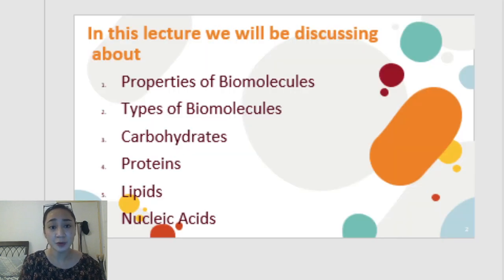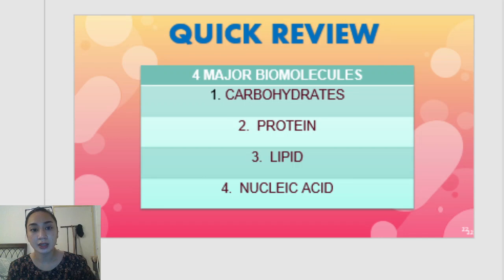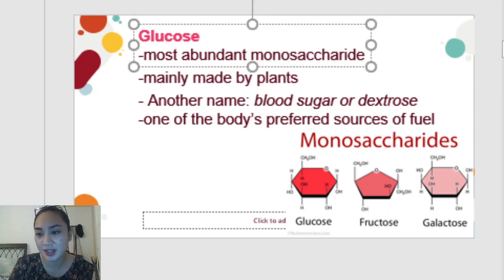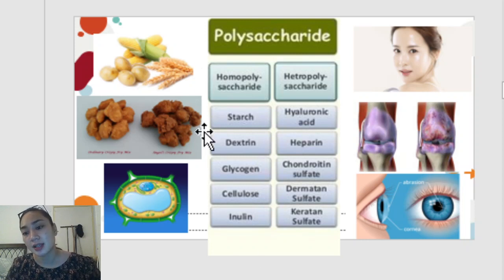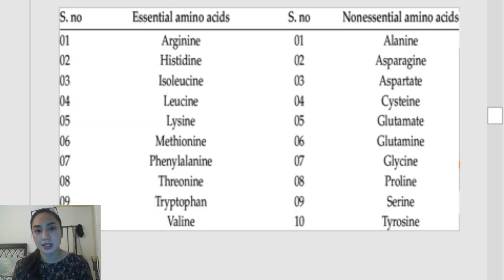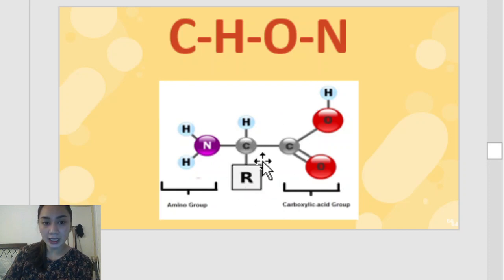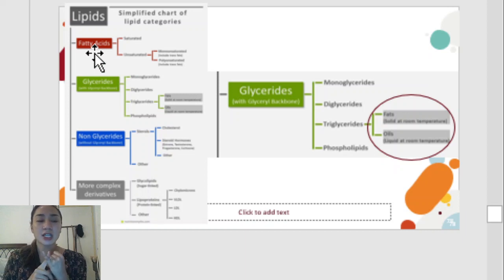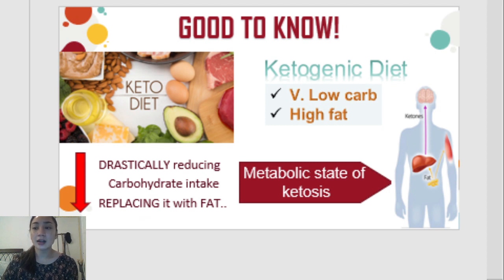Module 4 Biomolecules Part 1 | Biochemistry | JSSerrano